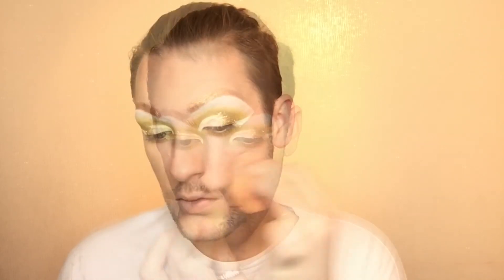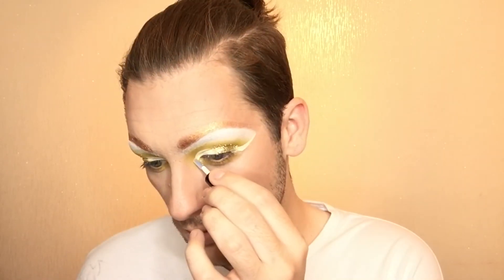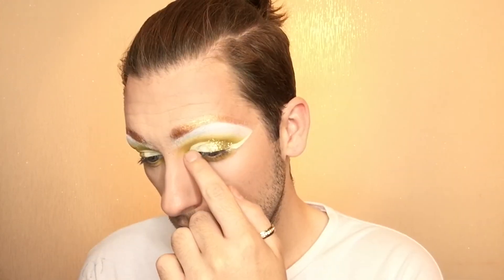White & Gold Flower Makeup | Nathan Robert Bailey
Thankyou so much for watching everybody! After receiving some beautiful white and gold flower petals in the post, it inspired me to create this ethereal 'flower child' transformation!

PRODUCTS USED.
Elmers Purple Dissapearing Gluestick.
Johnsons Baby Powder.
Lancôme LA Base Pro primer.
No7 Lasting Perfection Foundation. (Cool Ivory)
Max Factor Pan Stick.
NYX Creme Contour Palette.
Makeup Gallery Setting Powder.
Snazaroo Clown White.
MUA 'Twelfth Night Winter Shades' Palette.
Saffron Multi-Eyeshadow Palette. (Yellow)
NYX 'Glitter Brilliants' (Gold)
Maybelline FitMe Concealer (15)
Revlon Nude Lipstick.
Sleek Solstice Highlighter Palette.
Eyelure eyelash glue.
Unbranded Peach Rhinestones.
NYX fini-mat setting spray.

MUSIC.

Song: NCS: On and On - Cartoon (ft Daniel Levi)